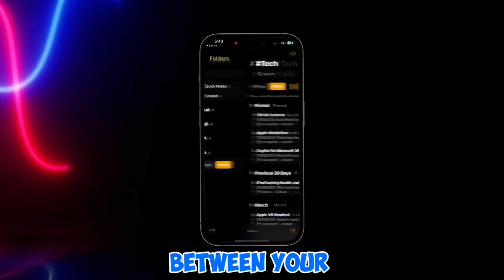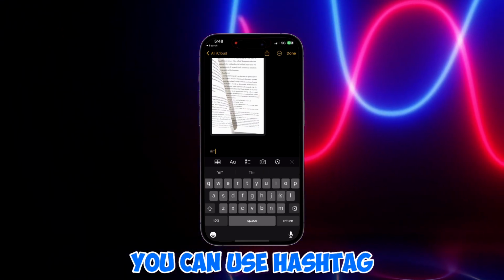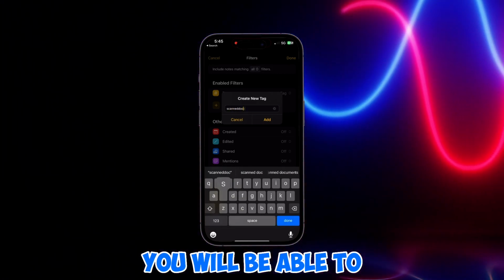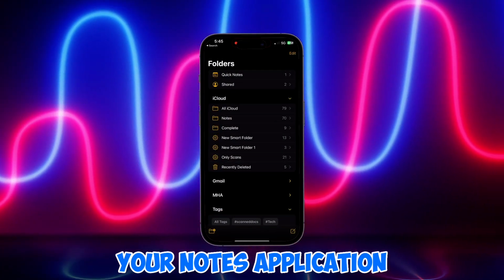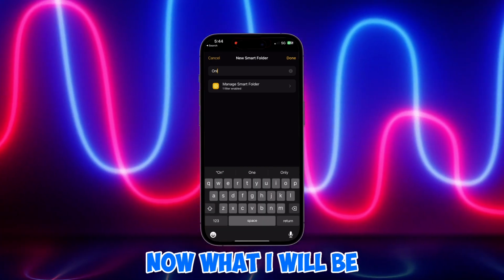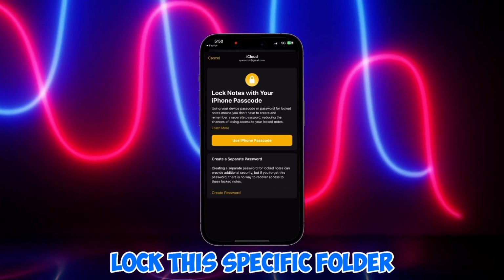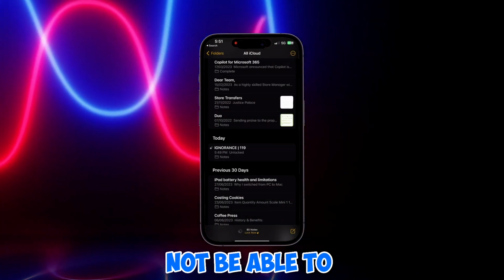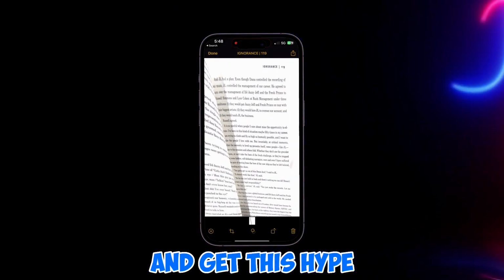The Best Productivity App on an iPhone!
The Notes app is a powerful productivity tool that is built into every iPhone.
It can be used to take notes, create checklists, scan documents, and more.